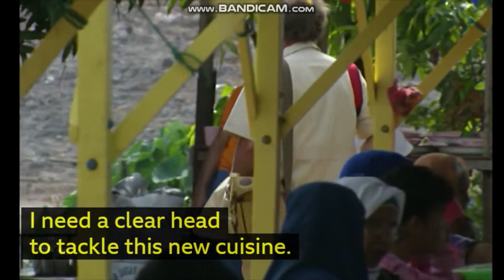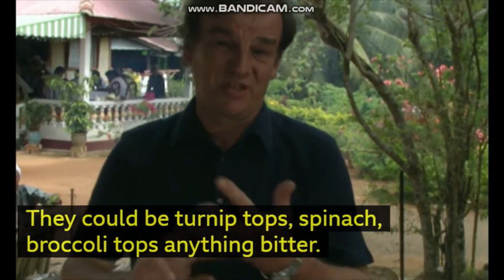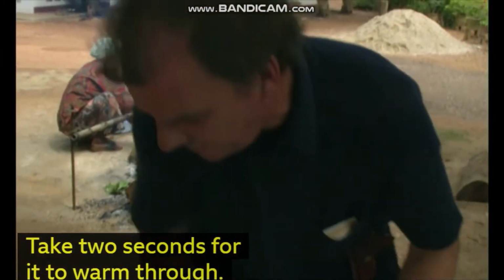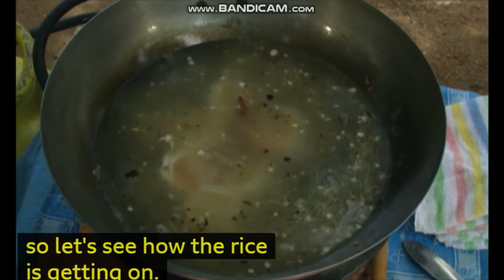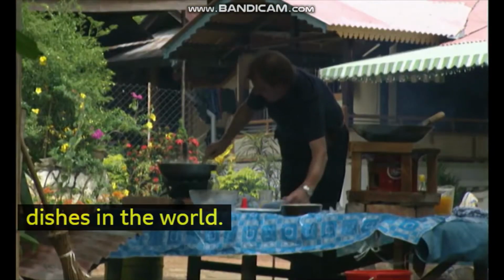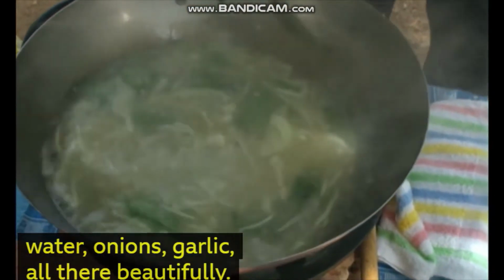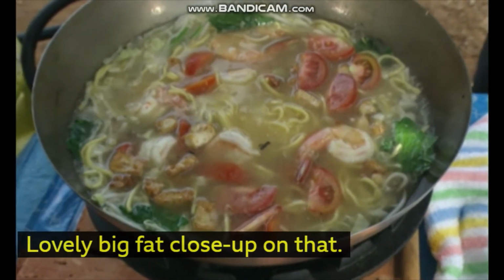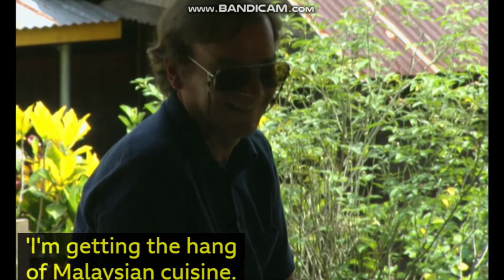Keith with wok makes Malaysian mee noodle soup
KeithFloyd in Malaysia on Saturday Kitchen 24/07/2021
MattTebbutt and chefs David Carter and Shauna Froydenlund are joined by special guest TomAllen. There are great moments from the BBC food archive, including clips from Rick Stein, Keith Floyd, Nigella Lawson and Mary Berry, and drinks expert Olly Smith joins via video link to pick the wines to go with the studio dishes.
Duration 89 mins First shown10am 24 Jul 2021 Available for 11 months